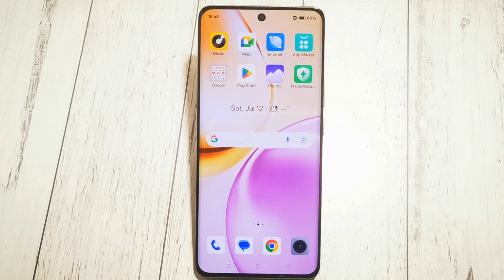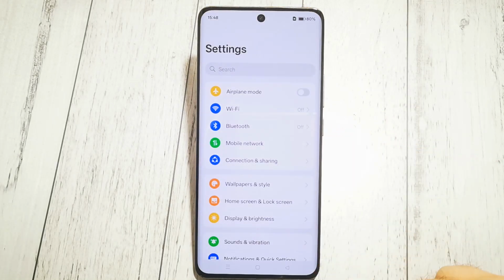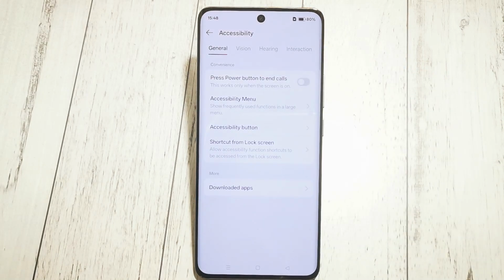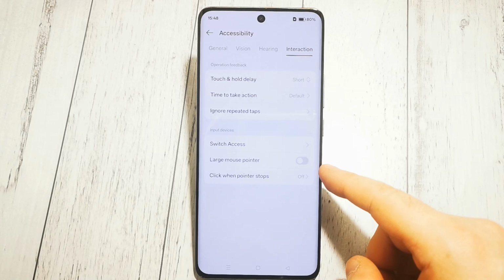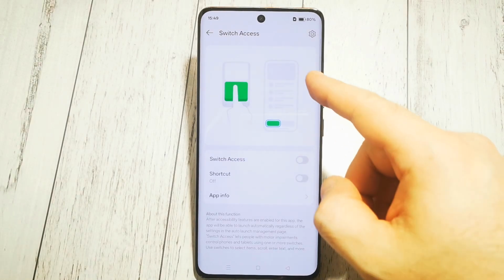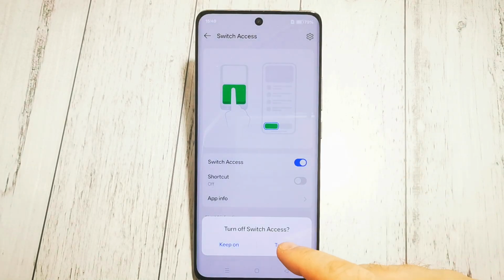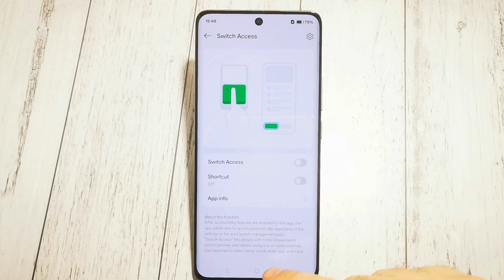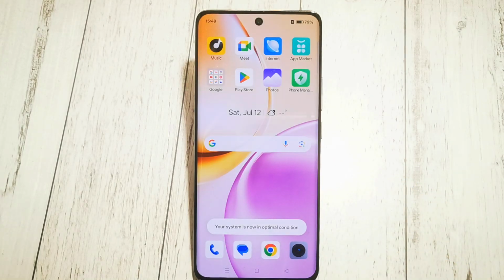🎛️ How to Turn On Switch Access in Accessibility Options on Realme 14 Pro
Switch Access on your Realme 14 Pro allows you to control your phone using external switches, keyboard keys, or assistive devices instead of touch gestures. This feature is useful for users with limited mobility or specific accessibility needs.

Open Accessibility Services:

Scroll down and look for:

Installed services
Accessibility services
Interaction controls

Find Switch Access:

Tap on:

Switch Access

Enable / Turn On Switch Access:

Turn on the toggle next to:

Switch Access

Follow any setup prompts to configure switches, keyboard controls, or external devices.

Disable / Turn Off Switch Access:

Turn off the toggle next to:

Switch Access

This will disable switch-based navigation and control.

How to Confirm It Works:

Enable the feature and connect a switch device or supported input method.
Test navigation through menus, apps, and buttons.
Confirm that switch controls respond correctly based on your settings.

Important Notes:

Assistive Navigation: Helps control the device without using touch gestures.
Custom Setup: You may need to configure switches or key assignments after enabling.
Feature Availability May Vary: Settings depend on your Realme UI and Android version.
Easy to Change Again: You can enable or disable Switch Access anytime.

Now you know how to enable, disable, turn on, or turn off Switch Access in Accessibility options on your Realme 14 Pro!